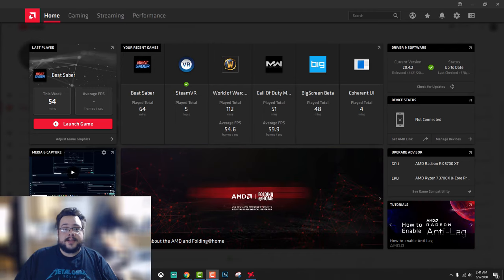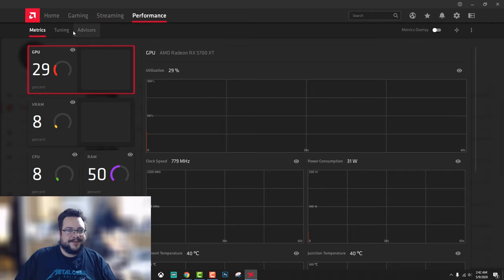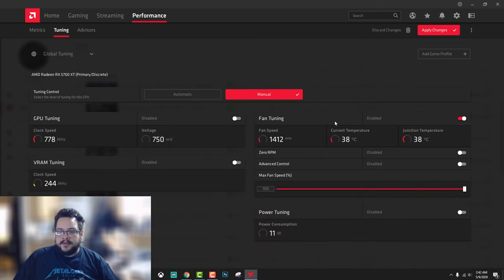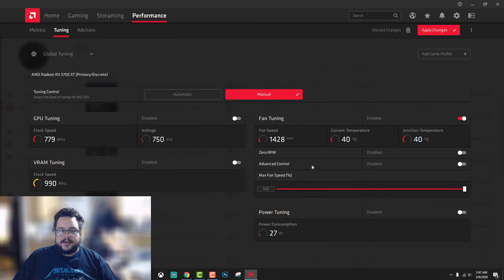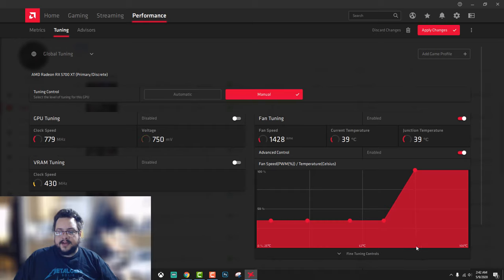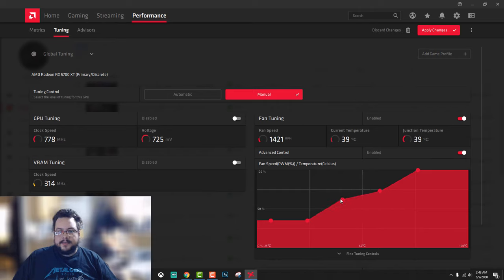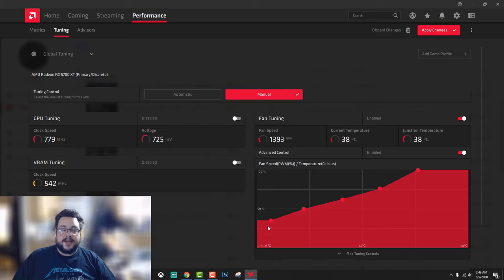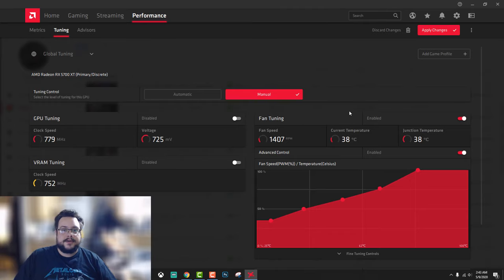How to tune fan speed and cooling using AMD Radeon Software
Did you know you can register your EBT card on Amazon? Buy SNAP-eligible groceries, free access to Amazon Fresh, and half off Amazon Prime!